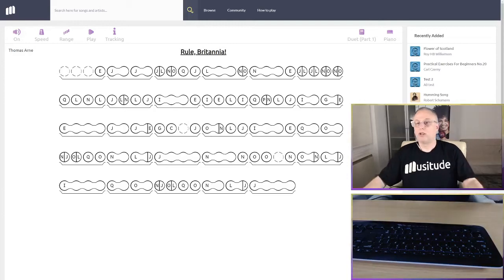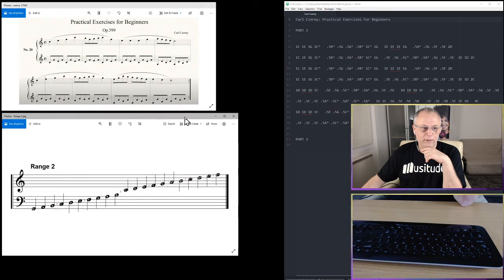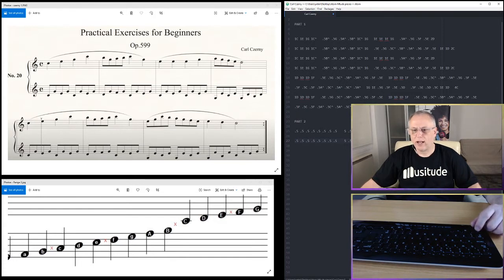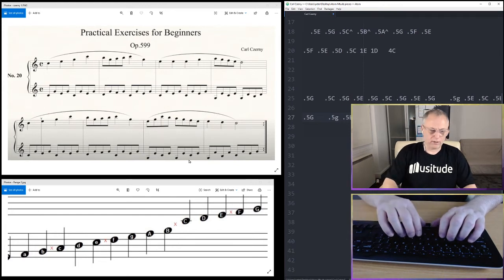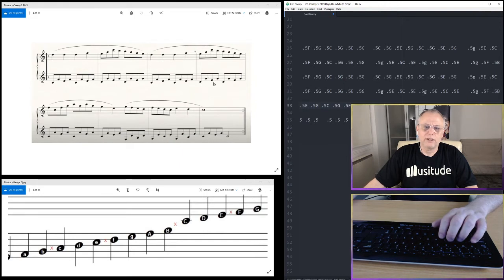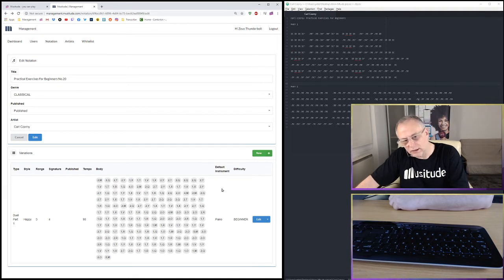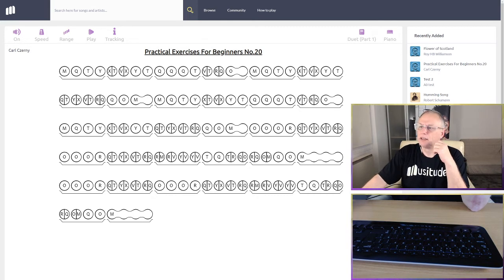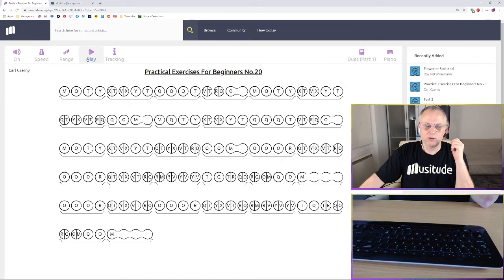First ever live Musitude transcription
We live transcribe from traditional music notation to Musitude notation so you can see how the process goes.

Musitude: Your pc/laptop or mobile keyboard is your musical instrument and your ABC's are your music notation

Visit our free website (using a browser on a laptop or PC) to play this and other pieces yourself or download our free iOS or Android app

Registered Designs – Musitude